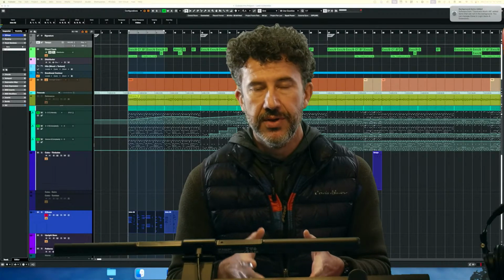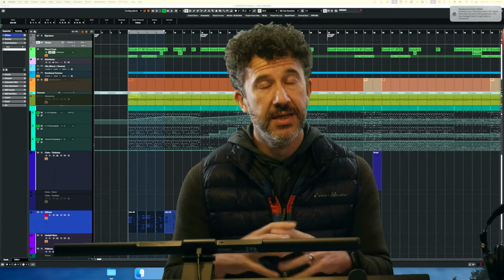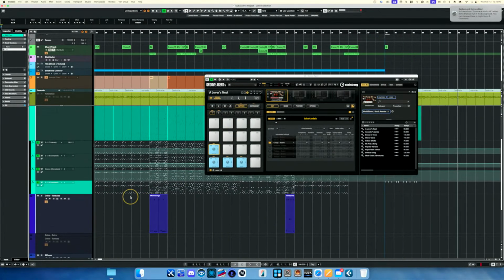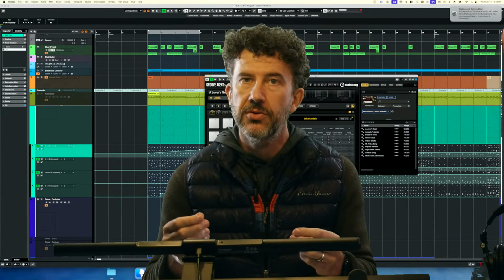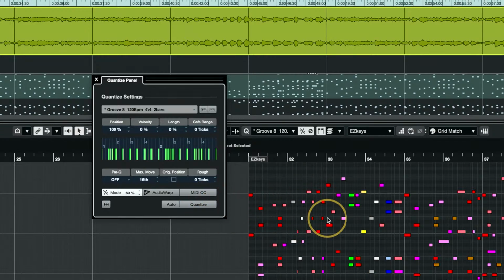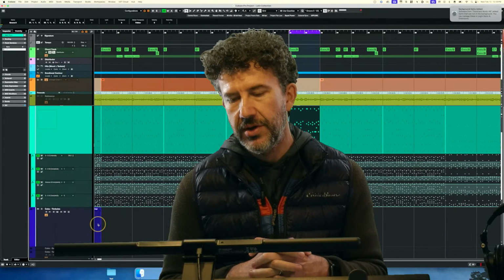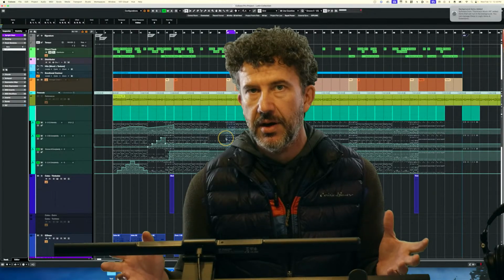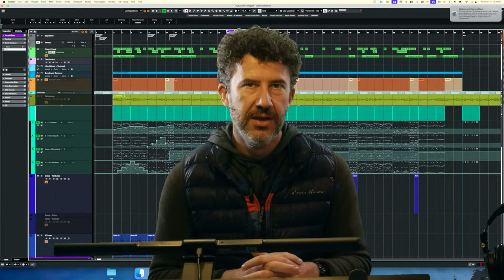5 Steps to Make Loops & Phrases Sound Original in Your Compositions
Many composers rely on phrase-based sample libraries and loops, but how do you keep your music original and expressive instead of sounding generic? In this video, I’ll show you five essential steps to transform pre-recorded loops and patterns into fresh, authentic compositions. I’ll be using libraries like EZKeys 2 and Groove Agent 5, but these techniques will help you compose with intention and avoid lifeless, repetitive sounds with any phrase-based library.

What You’ll Learn:

✔️ How to use loops as a creative tool, not a shortcut
✔️ Simple ways to reharmonize and reshape phrases for originality
✔️ How timing, layering, and automation make loops feel “played live”
✔️ Strategies for combining multiple phrase libraries seamlessly
✔️ Why expression and dynamics are key to avoiding robotic sounds

If you’ve ever struggled to make patterns sound like your own composition, this video is for you!